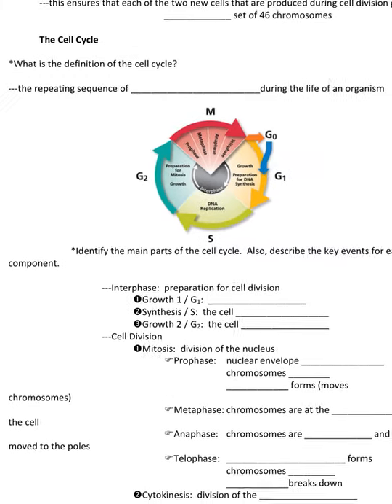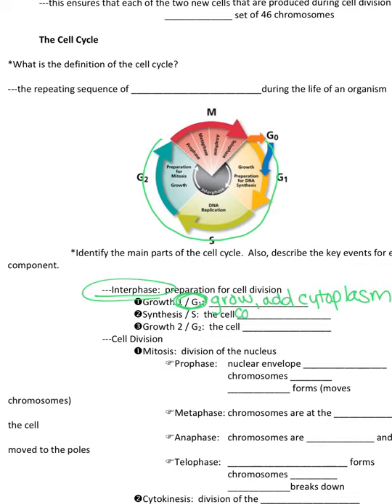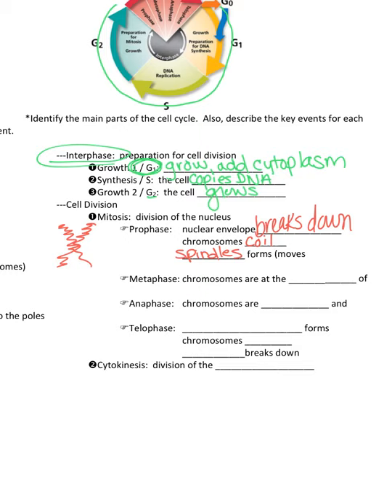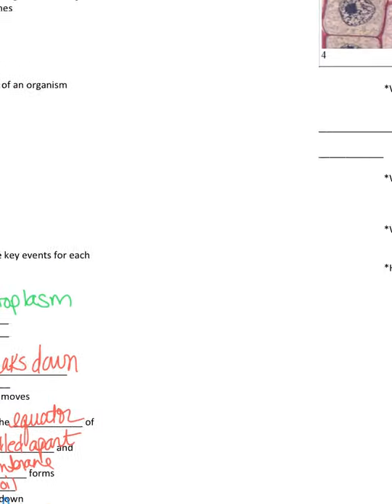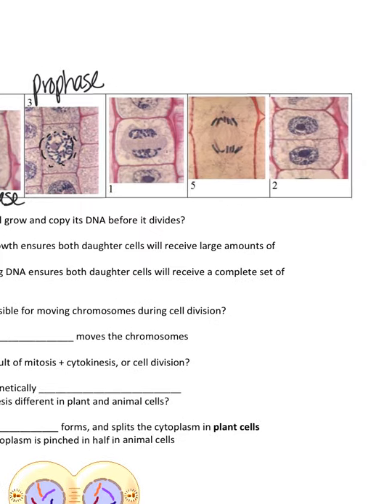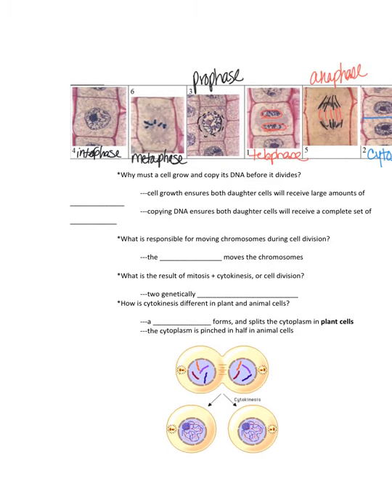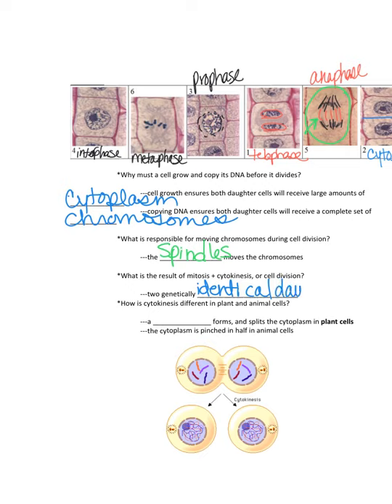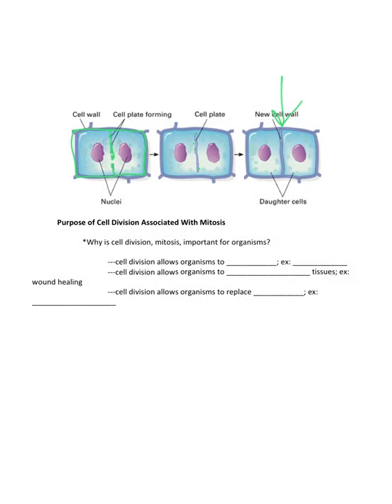Mitosis Notes 3